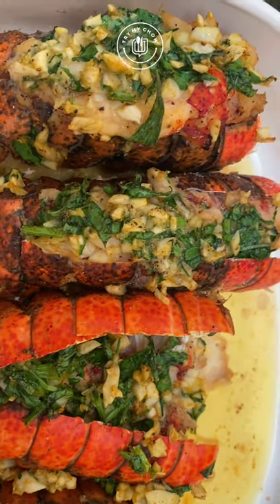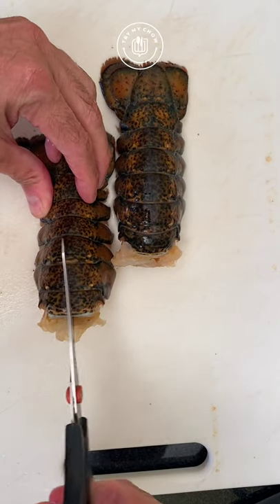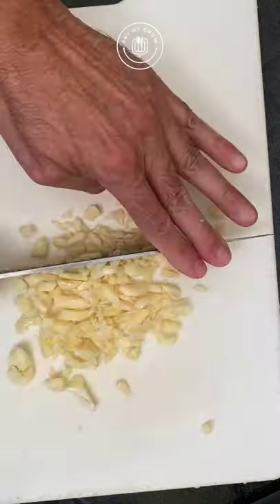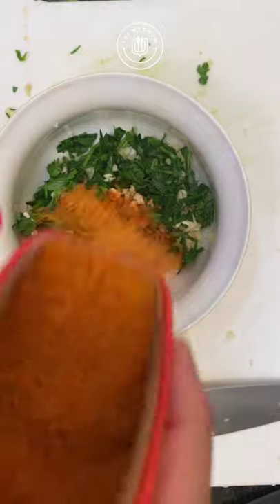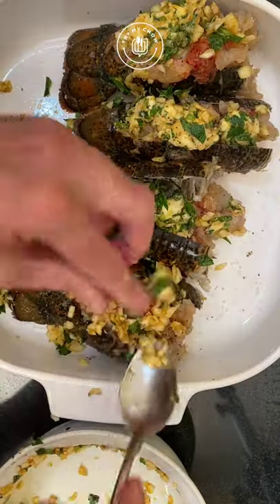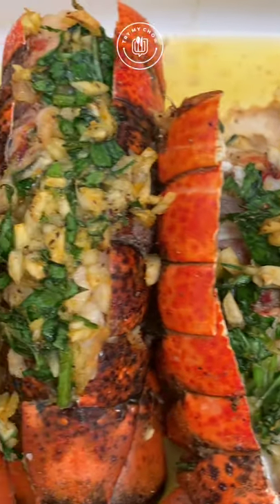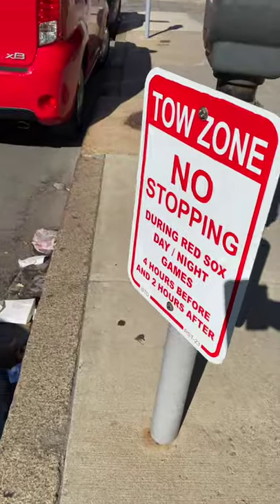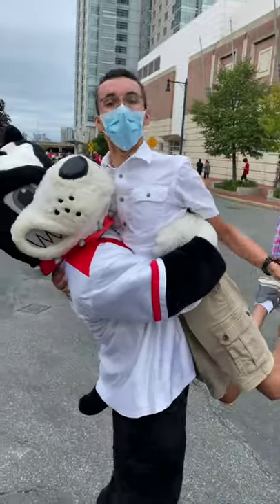Lobster tails with garlic butter - Try My Chow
Let's make these wild little jumbos from the sea with garlic butter.
But first, take a stick of unsalted butter out of the fridge and leave it out at room temperature.
Let's start off by cutting open the jumbo to expose the meat.  It is a little hard but you can do it. Kapeesh?
Add kosher salt, onion powder, garlic powder and black pepper to taste.
You will need 10 garlic cloves, minced.
Let's chop some cilantro. Put it together with your garlic.
Go ahead and preheat your oven to 350 degrees Fahrenheit.
Add some old bay seasoning. Very good.
Add a 1/2 stick of butter in the bowl. Mix it.
Get your mixture and press it down on the jumbos.
Like that.
Put them into the oven for 20 minutes.
After that, remove it and you're done.
I am in Boston, Massachusetts.